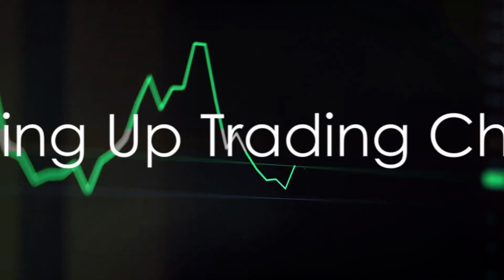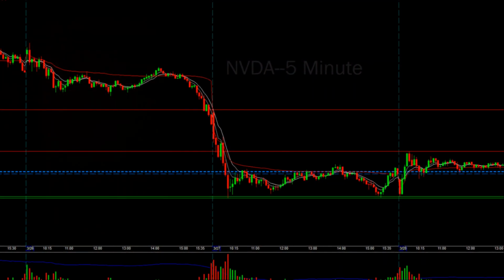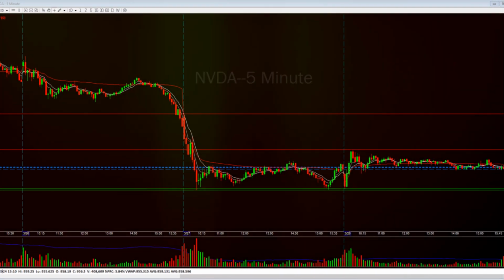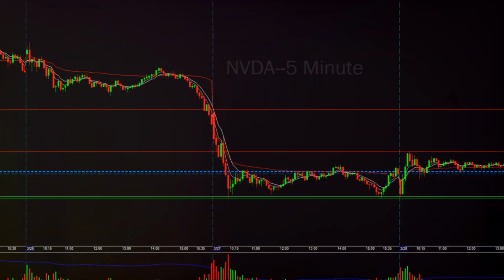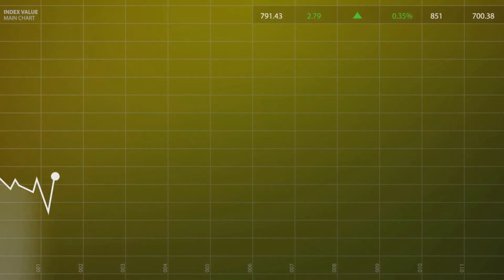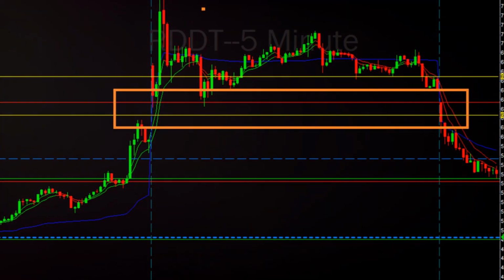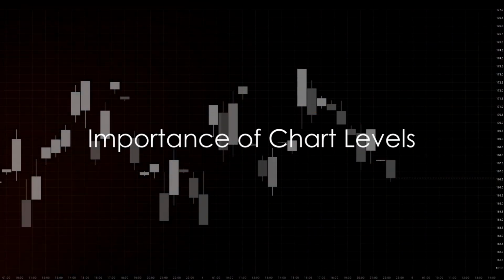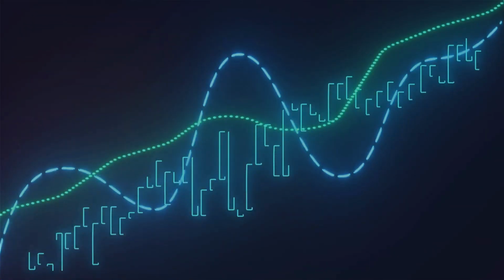Mastering Chart Setup for Successful Trading